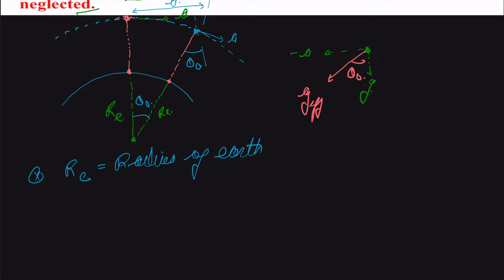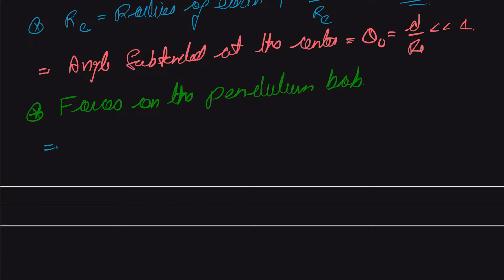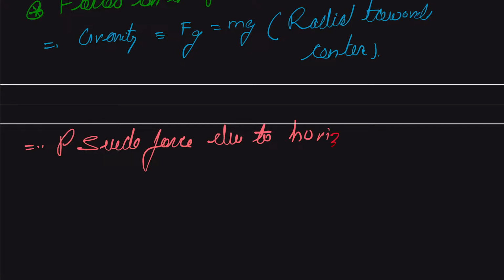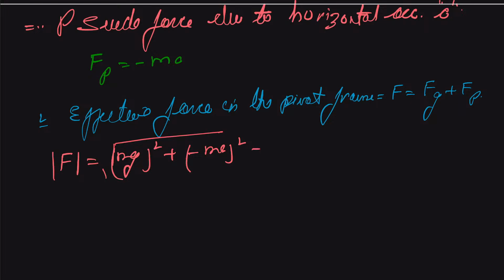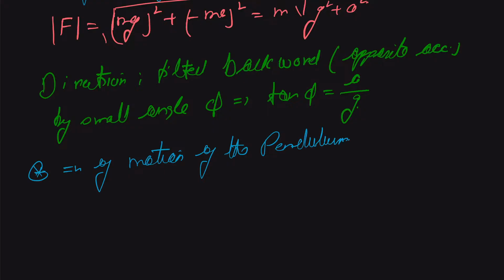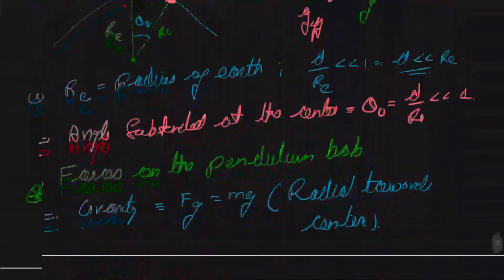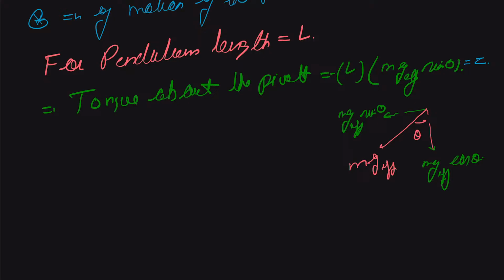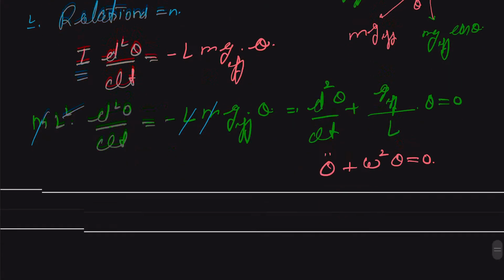Part 2⚙️ 🔥 IIT JEE Advanced Mechanics | Rotational Motion, Rolling, Pendulum & Accelerating Systems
📄 🚀 Master Advanced Mechanics through IIT JEE-level Problems!
This video covers challenging rotational dynamics and non-inertial frame problems, taken from JEE Advanced & Olympiad-style physics concepts 🧠

🎯 Problems Covered:
1️⃣ Rolling motion of a hoop with impulse — direction change & condition for pure rolling 🎯
2️⃣ Accelerated car with hinged rod — equilibrium angle & small oscillations 🔄
3️⃣ Truck door dynamics — angular velocity & hinge forces under linear acceleration 🚚
4️⃣ Pendulum with moving support — Earth’s curvature effect and condition for constant orientation 🌍

📘 Key Concepts Explained:
⚡ Impulse and angular momentum conservation
⚡ Equilibrium in accelerating frames
⚡ Small oscillation analysis
⚡ Rotational kinetic energy and torque
⚡ Non-inertial reference frame effects

🎓 Perfect For:
✅ JEE Main & Advanced Aspirants
✅ NEET Physics Concept Revision
✅ Olympiad & KVPY Physics Enthusiasts
✅ Class 11–12 Mechanics Strengthening

👇 Comment your favorite question below!